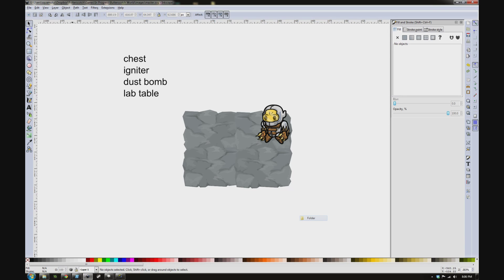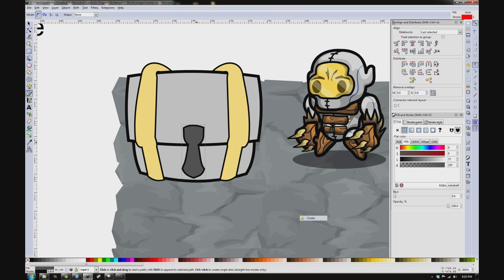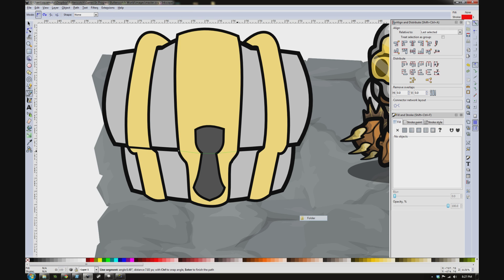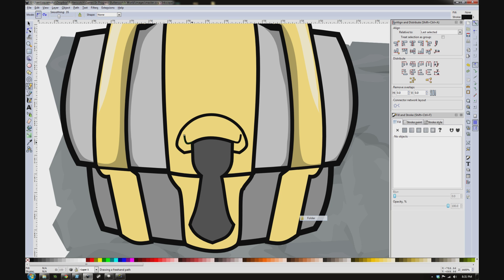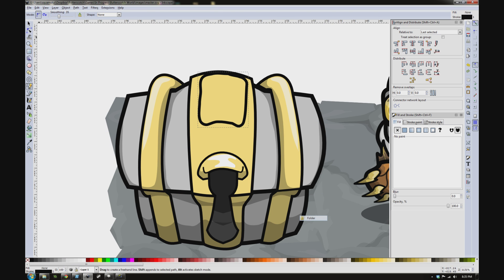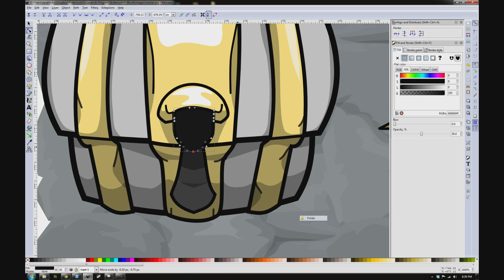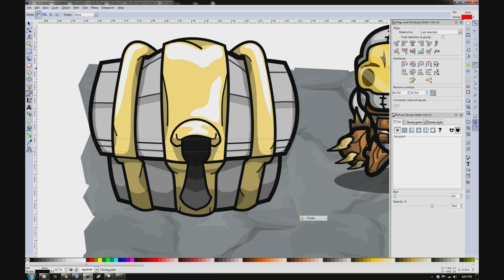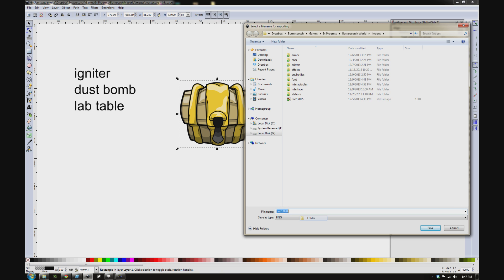Timelapse - Gold Chest - Inkscape Tutorial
Check out the chest on this one! Requests and feedback are welcome.